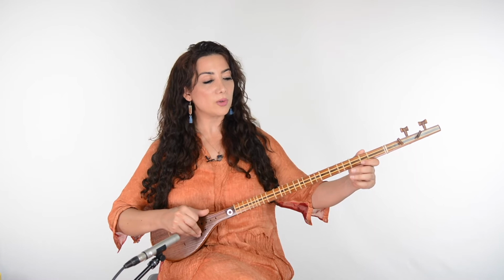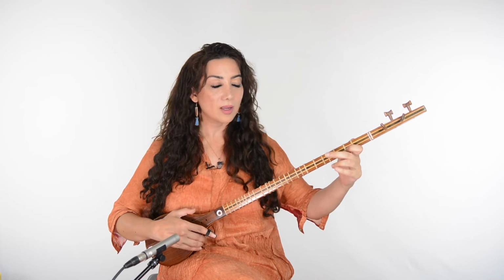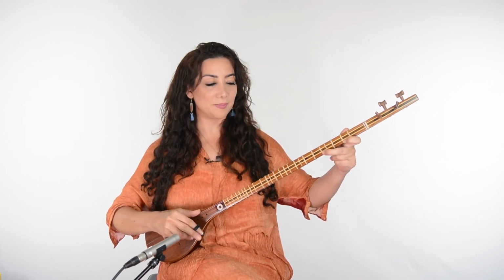How to play Persian Setar By Sahba Motallebi, Part: 2 - book 1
To order any Books for beginners to advanced levels, fixing your Tar or Setar and Online Tar and Setar Classes or any other questions please email me at: or simply visit my Any of your kind donation would be appreciated to my PayPal account. ID: Basic to Advanced Persian Music Study is one of the few accredited courses available online, which starts you from the fundament of Persian classical music and help you truly grow and graduate into advance Persian classical music. What is covered in this course? - Basic Persian music study 8 Parts total of 86 minutes - Advanced Persian music study 19 Parts total of 3.5+ hours - Covering from Mirza Abdollah's book
At the end of your unit, you will contact Ostad Sahba Motallebi and she will receive your videos that she has chosen to examine and credit your works and knowledge. Later you will receive your diploma and units for your works by Ostad Sahba Motallebi.